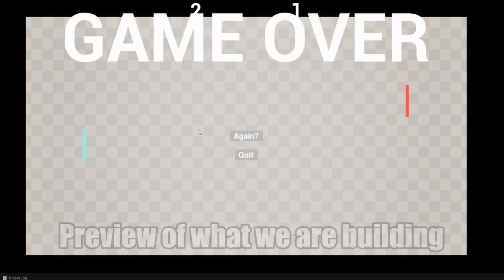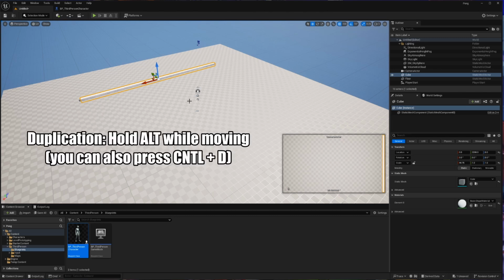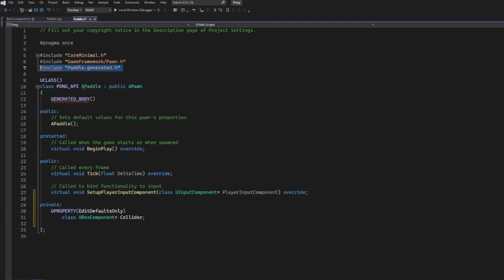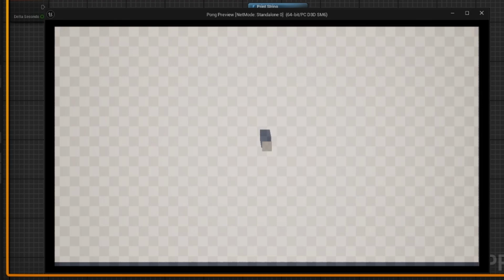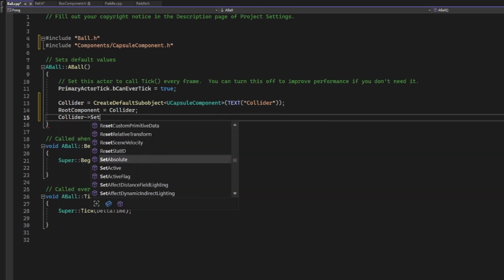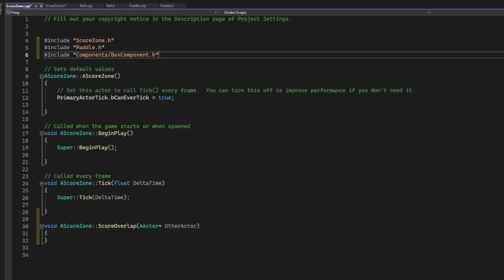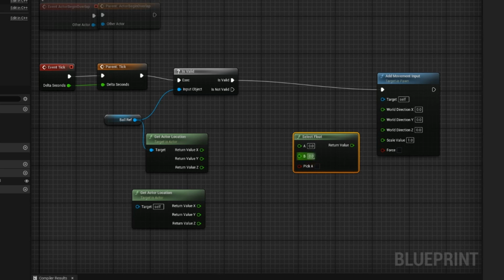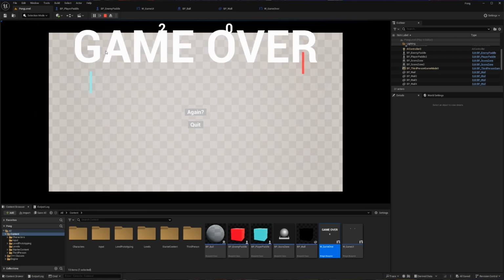The 2025 Unreal Engine Beginner Tutorial | How to Create Pong in Unreal Engine 5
Pong is the perfect game for beginner's to learn Unreal Engine. It has simple game components that can teach us the basics of how Unreal Engine handles issues such as collision, player input, enemy AI, and much much more. Join me in this two hour Unreal Engine tutorial where we rebuild Pong from scratch in Unreal Engine 5.

*Chapters*
00:00 Project Introduction
00:21 Why Pong?
01:19 Creating our Project
01:54 Blueprint and CPP Explained
02:43 Explaining the Editor Layout
05:00 Using the Viewport
05:52 Select, Move, Rotate, Scale Tools
08:01 The Play Button
08:19 What is a Blueprint?
09:29 Our Pong Roadmap
09:45 Creating a new map
10:37 Orthographic vs Perspective Cameras
12:20 Setting up our Orthographic Camera
13:05 Using our new camera in game
14:35 Creating our Walls
17:46 Instances vs Blueprints
20:24 Saving our map
20:58 Paddle Creation Part 1: Why CPP?
22:41 Paddle Creation Part 2: Create a new CPP File
23:15 Common Parent Classes Explained
24:20 Loading Visual Studio
25:12 Header vs CPP files
25:48 Avoiding Headaches with UE CPP
26:34 Navigating a Header File
27:41 Paddle Creation Part 3: UProperty
27:58 Side Plot: Showing what properties in Blueprint
29:38 Using Documentation, a First Look
30:37 Paddle Creation Part 4: Component Creation
31:37 Forward Declaring Explained
32:51 Paddle Creation Part 5: Creating the Mesh Component
33:19 Constructors
33:45 Paddle Creation Part 6: Constructing Components in CPP
36:00 Paddle Creation Part 7: Create a Blueprint based on our CPP Work
37:32 Paddle Movement Part 1: What do we have to use?
39:41 Paddle Movement Part 2: Adding Pawn Movement in Code
41:09 Paddle Movement Part 3: Watch Our Work Appear in Blueprint
41:25 Changing the Default Map
42:11 Unreal Engine Input: A Primer
45:06 Unreal Engine Input: Add the Mapping Context to Our Player
46:28 Changing the Default Spawned Pawn
47:24 Unreal Engine Input: Explaining Input Types and Events
49:43 Unreal Engine Input: Modifiers Explained
51:02 Paddle Movement Part 4: Making the Paddle Move
53:00 Compilation Error and Fix
54:55 The Basics of Collision Debugging
57:46 Unreal Engine Collision: A Primer
01:01:44 Ball Creation Part 1: CPP
01:05:23 Ball Creation Part 2: Create the Blueprint
01:06:17 Ball Creation Part 3: BeginPlay, and BallDirection
01:08:31 What is DeltaTime?
01:09:53 Editing UProperty Values in Blueprint
01:10:18 Quirks of SetActorLocation
01:11:19 Overview of Collision Events
01:12:49 UFUNCTION
01:13:42 Coding the OnBallHit
01:15:35 Connecting our UFUNCTION in Blueprints
01:16:41 The Score Zone Approach
01:17:04 Adding the Score Variable to the Paddle
01:17:34 Adding the ResetBall method
01:19:34 ScoreZone CPP
01:23:31 ScoreZone Blueprint
01:24:14 Adding Score Zones to the world
01:24:40 Two Player Paddles?
01:25:16 Setting up our InstanceOf Variables
01:26:26 Making our Paddle Pretty
01:27:36 Removing the Paddle Shadow
01:28:24 Fixing the Ball Catch
01:31:25 Pong Enemy AI
01:38:21 Displaying the Score Using a Widget
01:45:23 Displaying a Widget in Game
01:46:16 Creating the GameOver Widget
01:51:22 Letting our player use the Widget